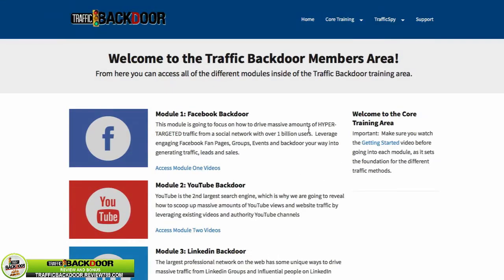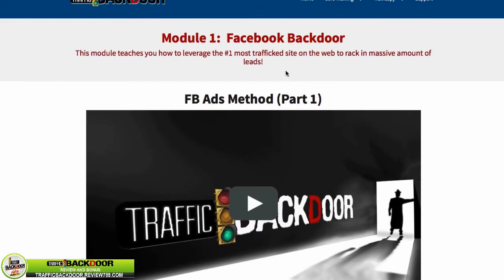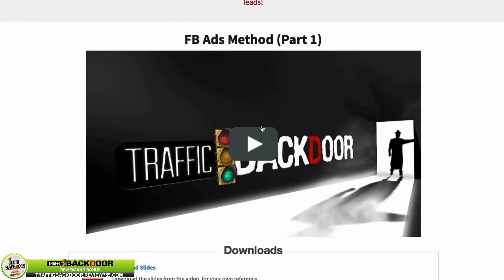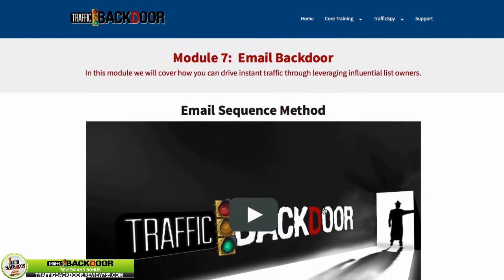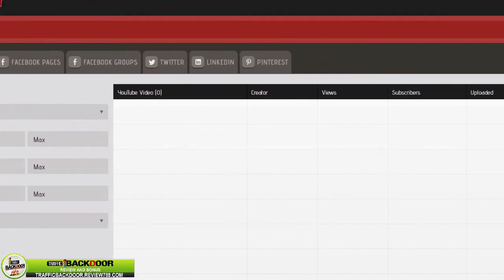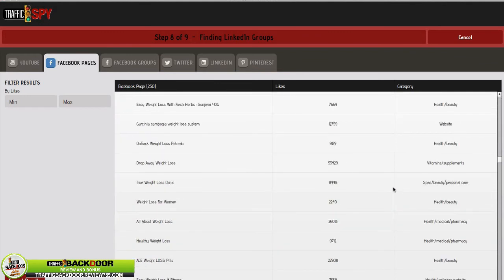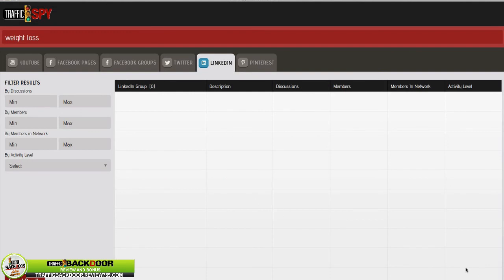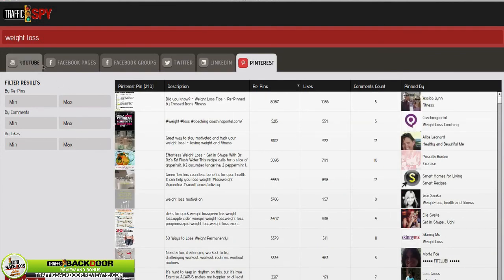Traffic Backdoor Overview & Demo. Here is what you get in the Traffic Backdoor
Traffic Backdoor is a 8 module training course + an NEW Adobe Air Traffic App.

Each module provides step by step training on how to leverage other people's authority and following they have build up on various high-traffic sites and how you can step in and scoop up massive amounts of traffic

Facebook Backdoor
YouTube Backdoor
Linkedin Backdoor
Pinerest Backdoor
Google Backdoor
Forum Backdoor
Email Backdoor
Webinar Backdoor
It will show you how leverage other mass traffic sources and sneak in the BACKDOOR...

See how Mark Thompson is doing it...